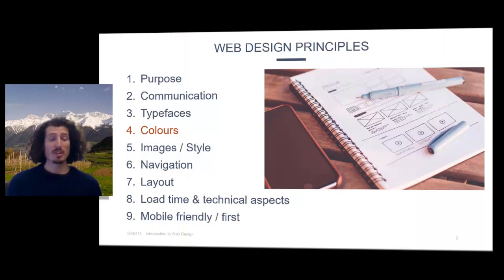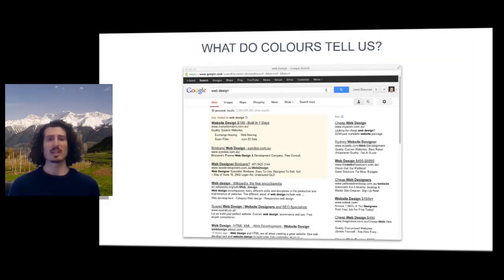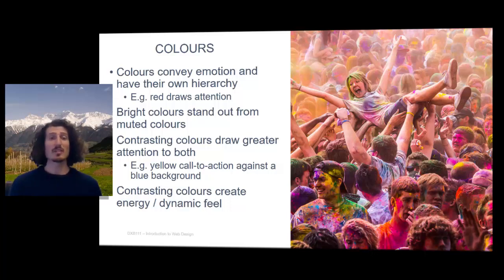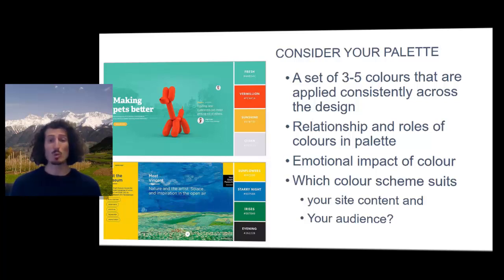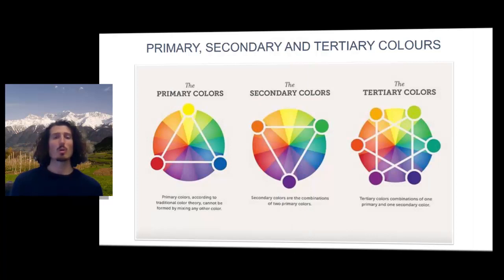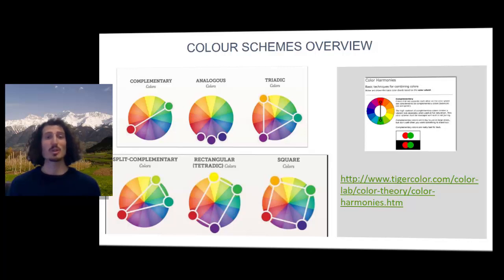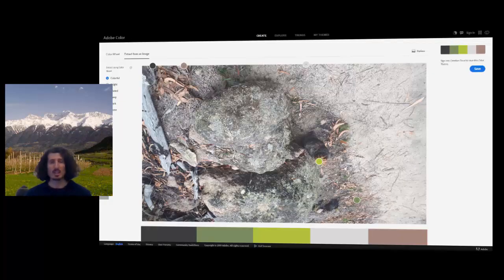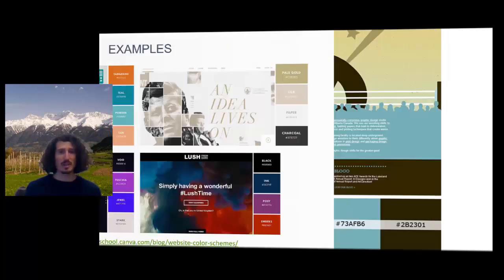DXB111 - Week 2: Colour in web design